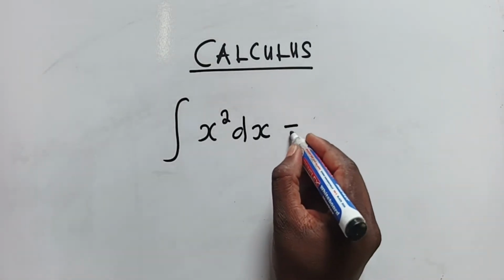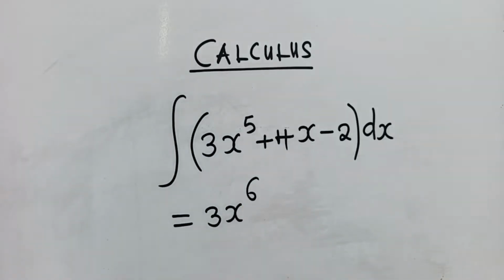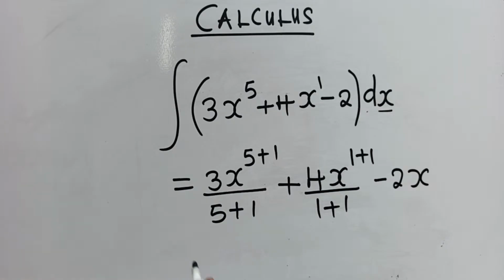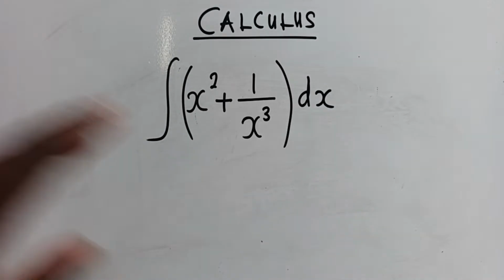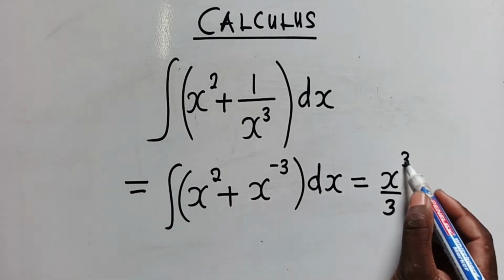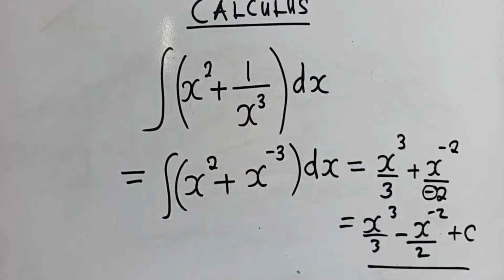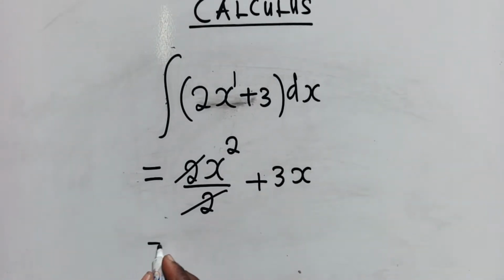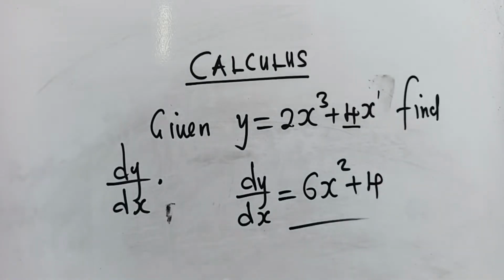Jacob Sichamba Online Math is live!